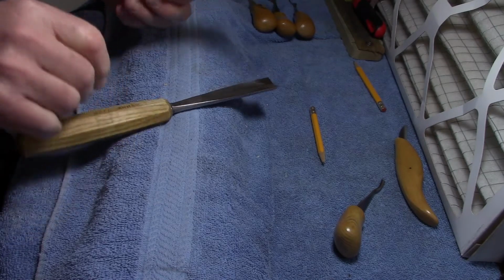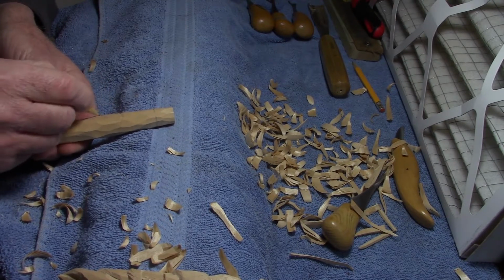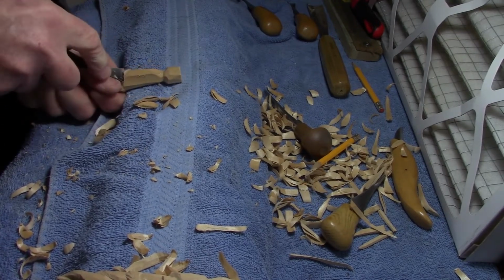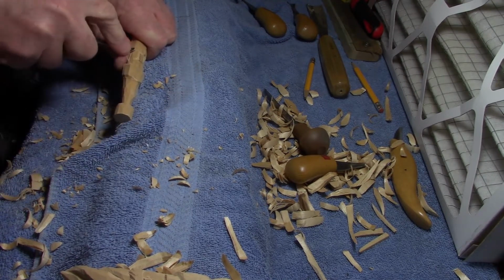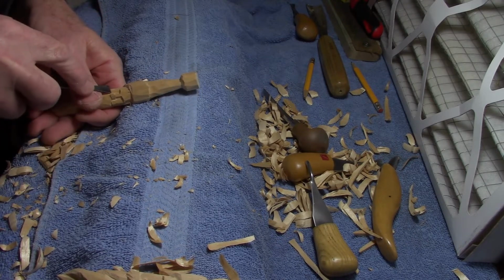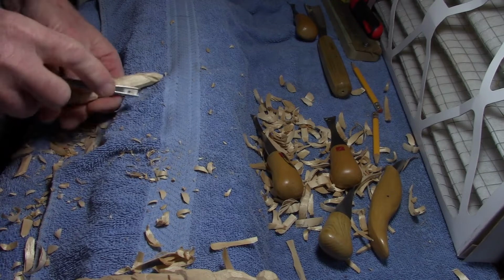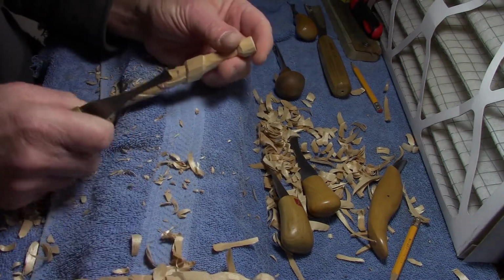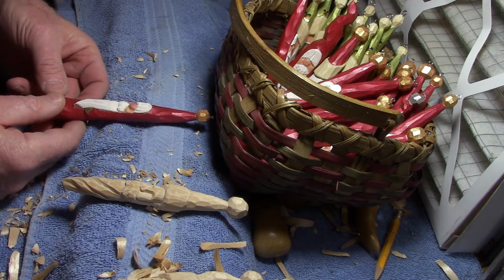How To Carve a Santa Pencil Ornament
This tutorial will illustrate how I carve a Santa pencil ornament out of basswood. I can normally carve one of these in about 15 minutes but have gone much slower to illustrate some tips and techniques for the beginning wood carver. All the tools that I have used are listed below as a reference:

FR405 Flexcut carving set (set of 9 chisels which is a combination of FR310 and FR404 best overall deal)

FR310 Flexcut Carving Set

FR404 Flexcut Carving Set

Pfeil #6 22mm Rough Out Gouge

Flexcut Roughing Out Knife

Cowhide Strop by Sharpal

Flexcut SlipStrop Sharpening Kit

Black and Decker Workmate 425 (Heavy Duty)